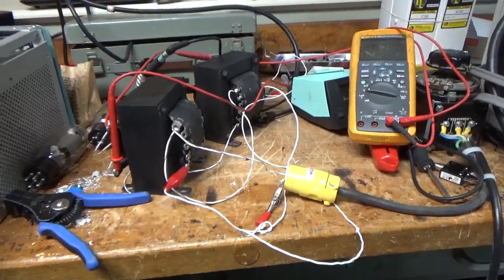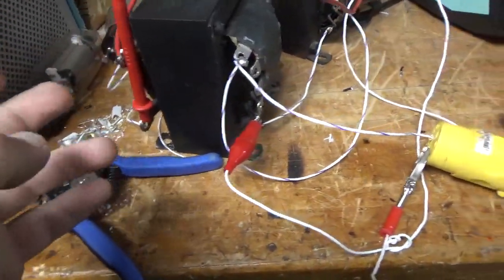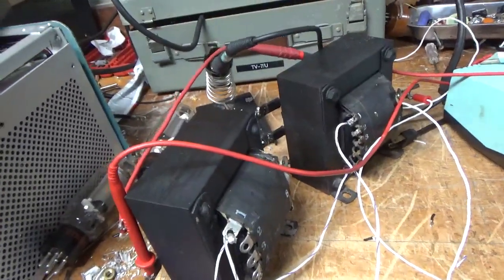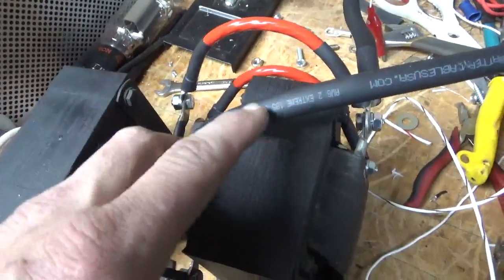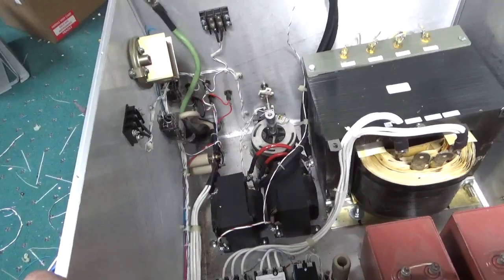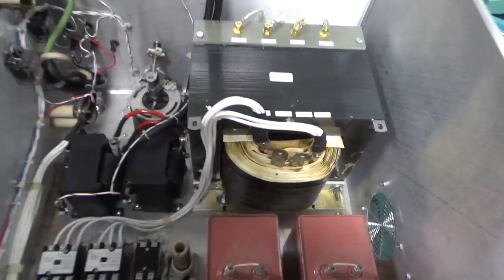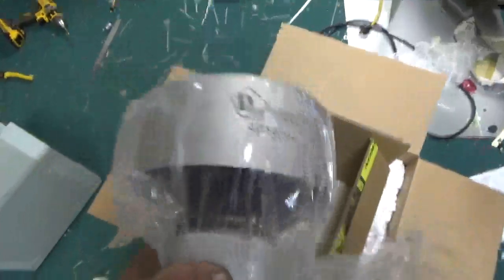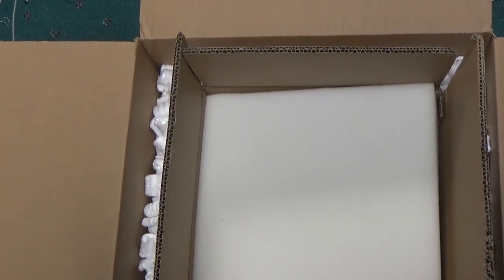6 Meter 10kw Filament Transformers Installation And Penta 3cx6000a7 Unboxing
Here I show the installation of the filament transformers in the 6 meter 10kw pa

Also the un boxing of a Penta 3cx6000a7 Tube